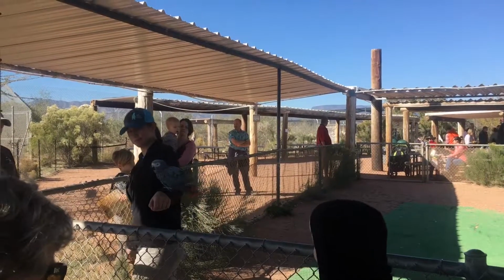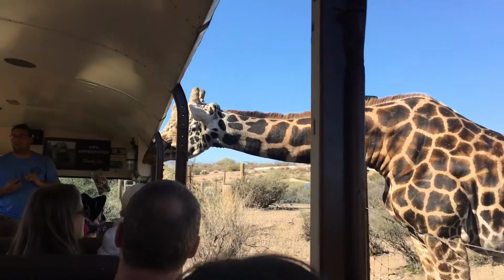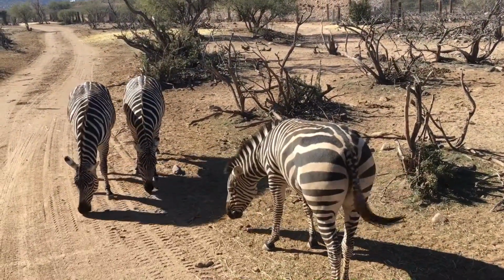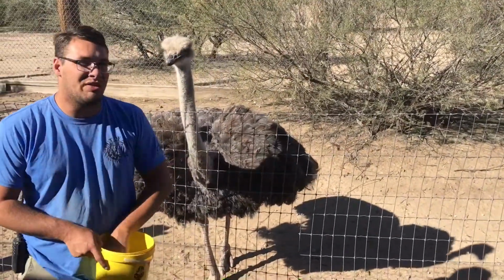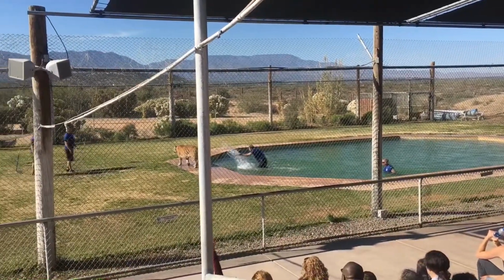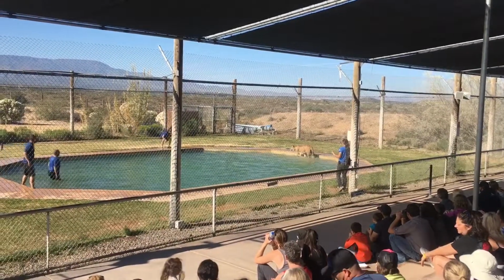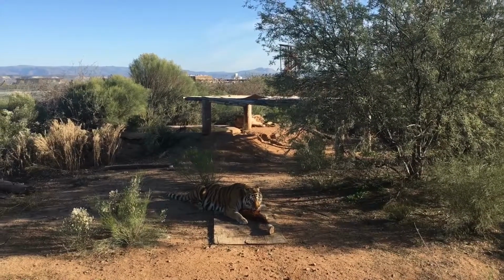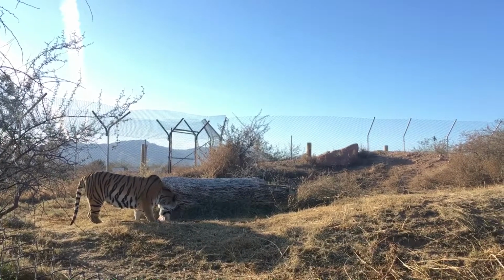Out of Africa Safari Park, November 2018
Phoenix, Arizona